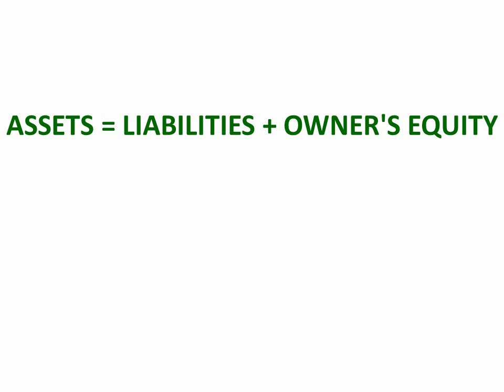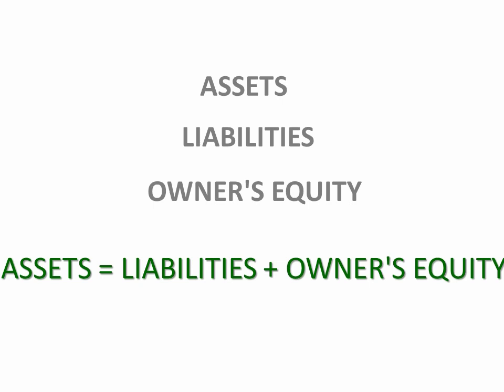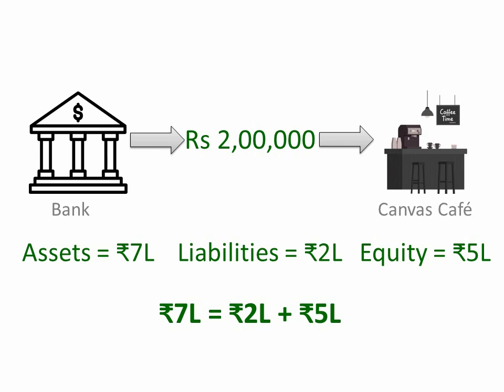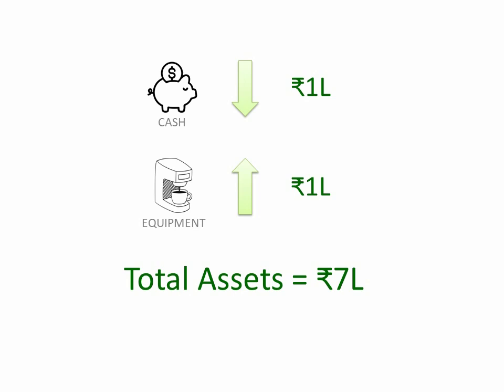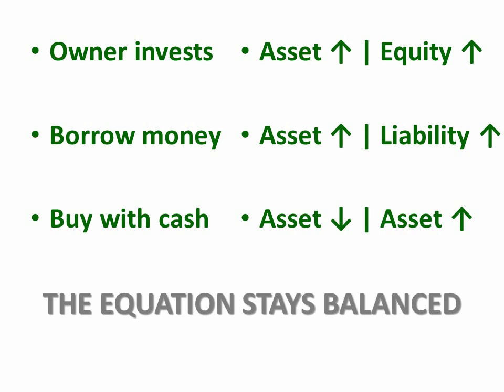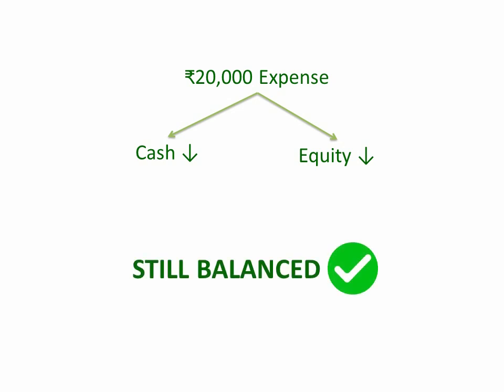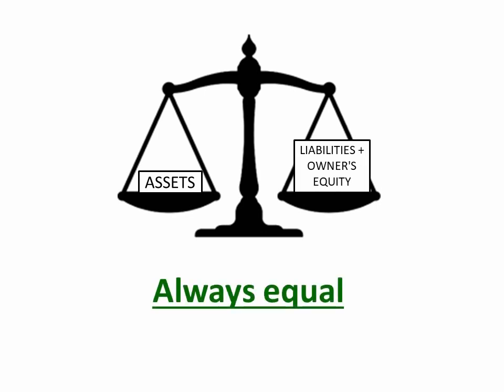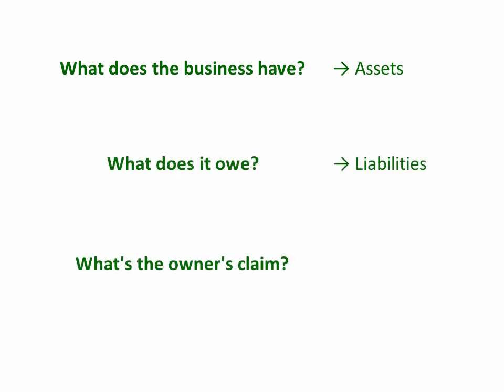Why Does the Accounting Equation Always Balance? | Accounting Basics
Why does the accounting equation always balance?

In this beginner-friendly lesson, we'll follow a simple coffee shop and watch what happens to the accounting equation as the business owner invests money, borrows from a bank, buys equipment, purchases on credit, earns revenue and pays expenses.

You'll learn:

• What the accounting equation means
• Why Assets = Liabilities + Owner's Equity
• How transactions affect the equation
• Why one asset can become another asset
• How profit and expenses affect Owner's Equity
• Why the equation always remains balanced
• How to calculate Owner's Equity

No complicated jargon. Just a simple explanation, one step at a time.

Welcome to Canvas Academy — where we learn finance and accounting simply.

Keep learning. Stay curious. 🌿